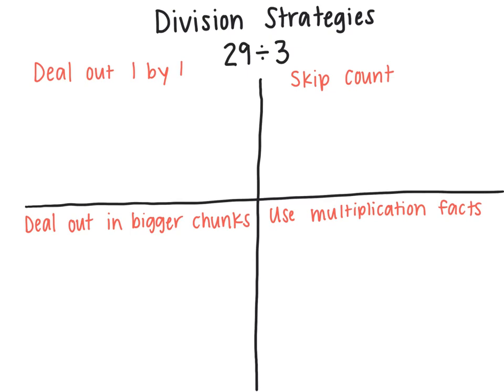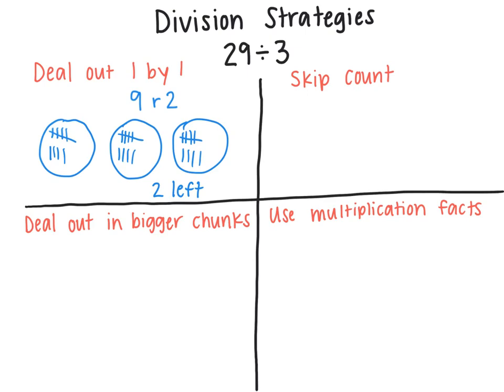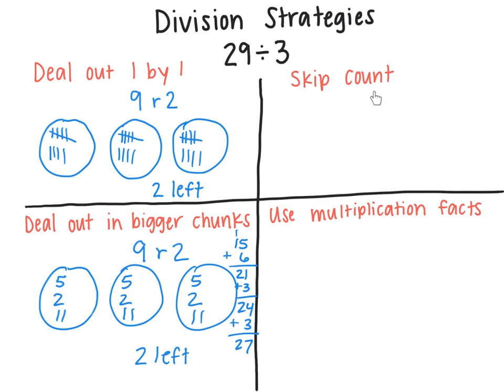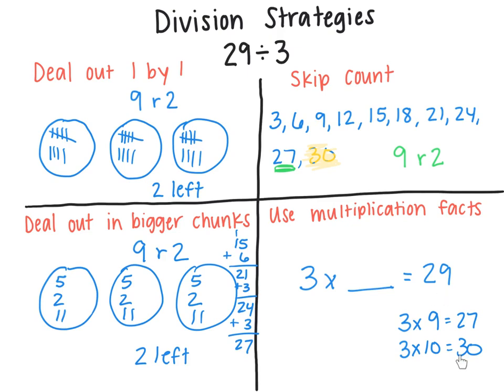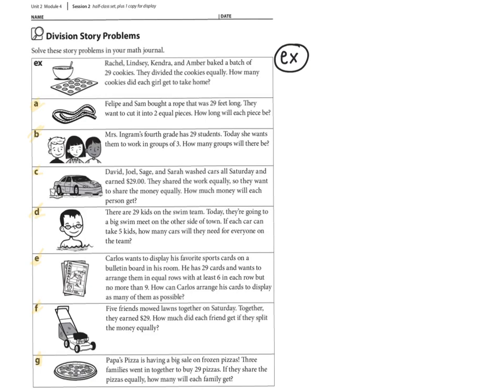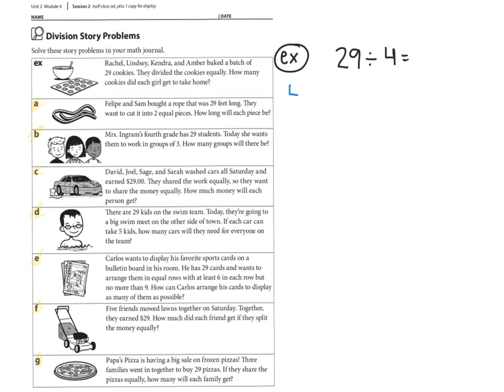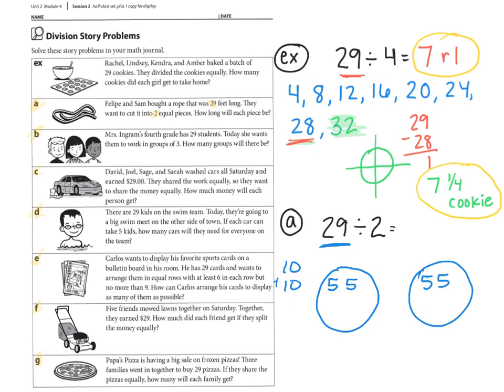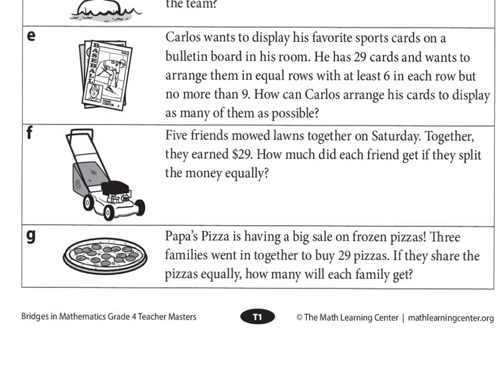12/2/19: MATH - Division Strategies/Practice